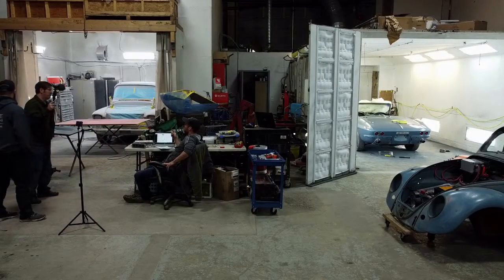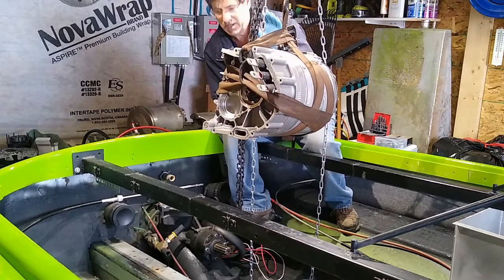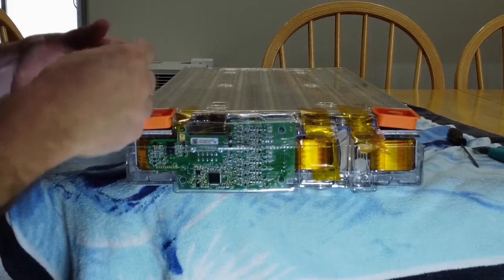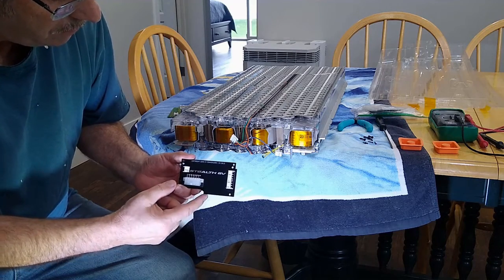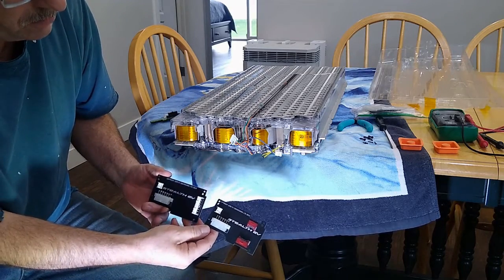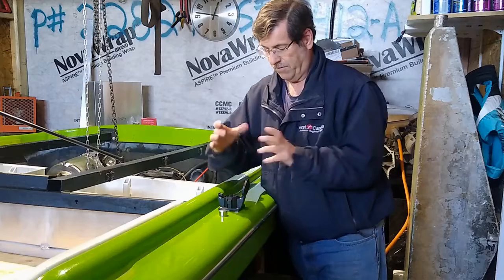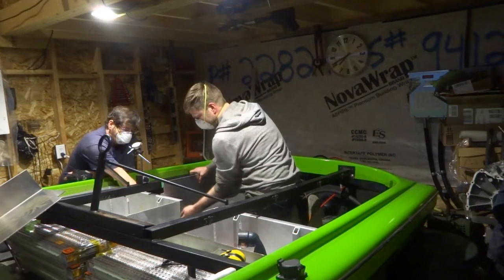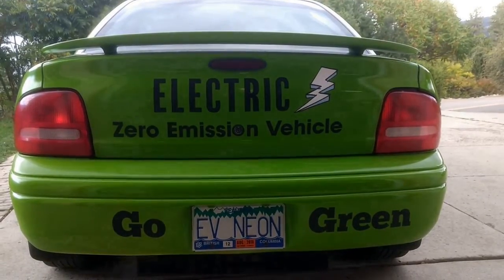Electric Jetboat Tesla motor and modules. DIY EV conversion.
Electric Jetboat Tesla motor and modules. EV Jetboat. DIY EV conversion.                                  00:00 beginning
00:35 Intro
1:13 Intro Finished